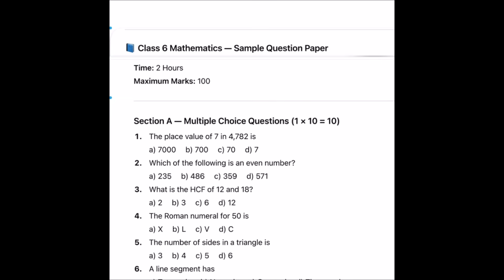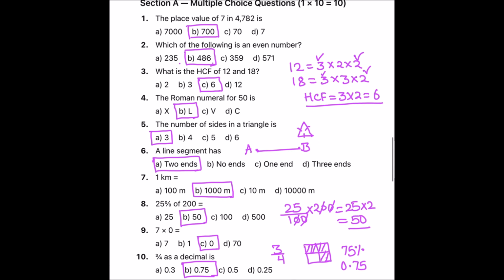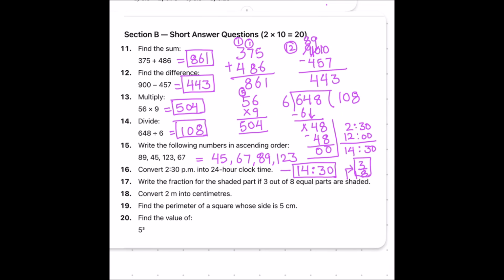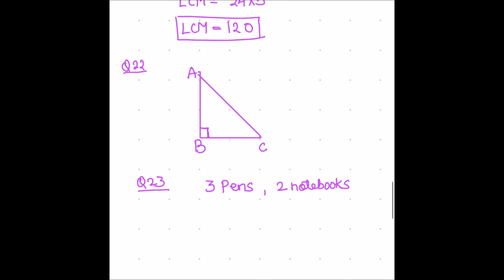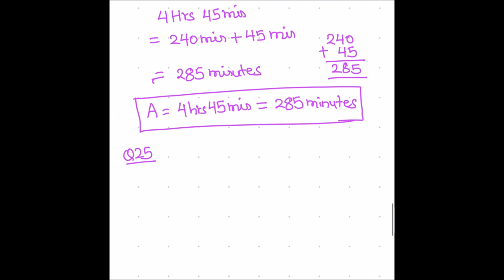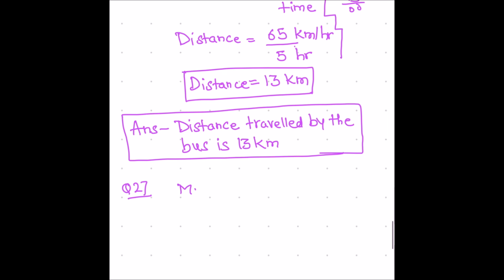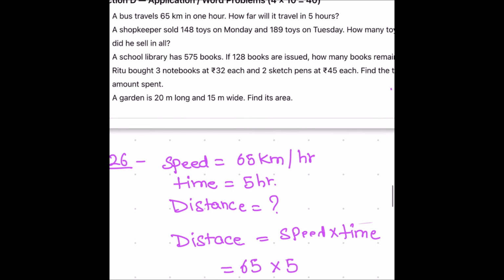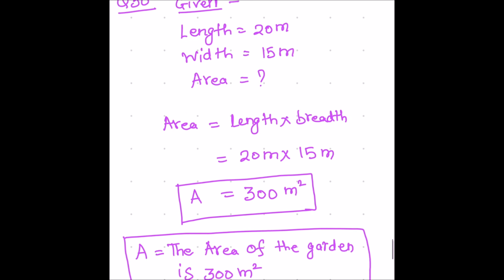Class 6 Maths Sample Paper Solution | NCERT Exam Preparation | Full Mock Test Explained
In this video, I try to  provide a complete solution of Class 6 Maths Sample Paper based on NCERT syllabus. This mock test paper is designed to help students prepare effectively for school exams, unit tests, and final exams. Each question is explained step-by-step in a simple and easy-to-understand way.

 What you will learn in this video:
✔ Step-by-step solutions
✔ Concept clarity

This video is perfect for Class 6 students, teachers, and parents who want a clear understanding of the NCERT Maths syllabus.

👉 Watch till the end for complete exam preparation!